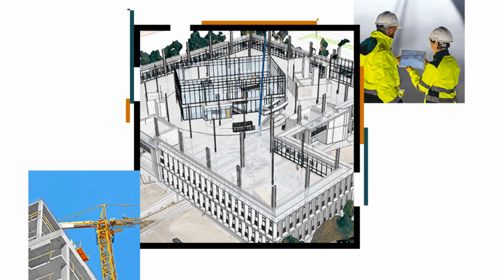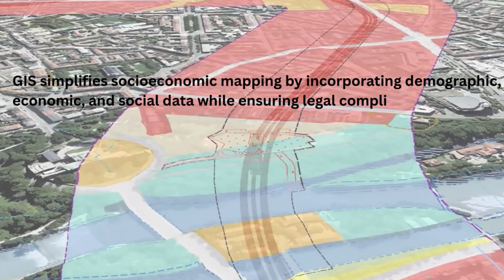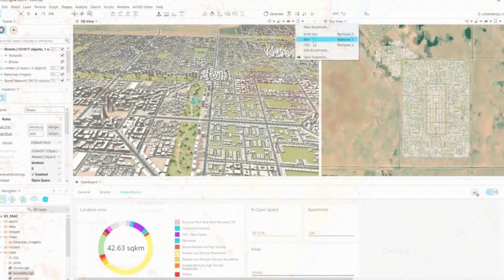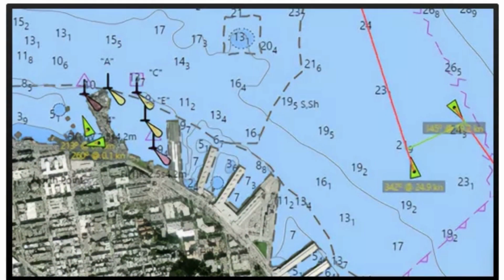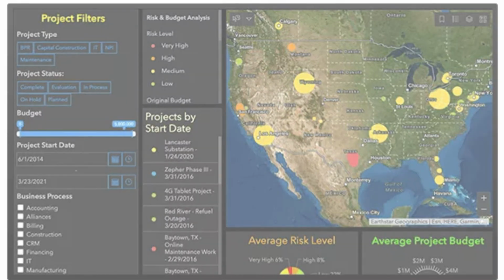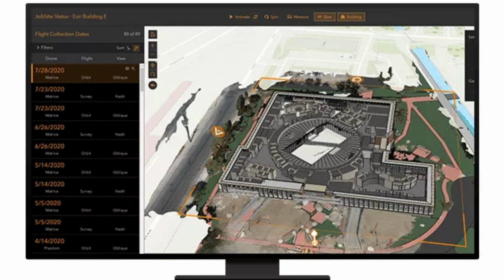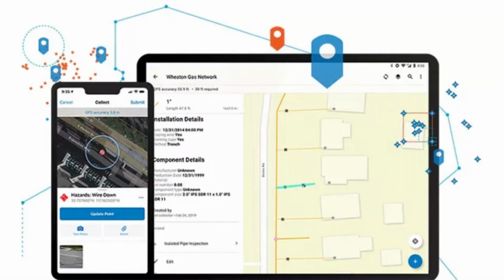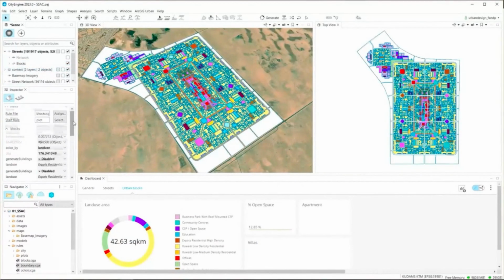GIS for Architecture & Construction: How Location Intelligence Transforms AEC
Unlock how GIS (Geographic Information Systems) is transforming Architecture, Engineering, and Construction (AEC). In this video, we explore how location intelligence is reshaping Architecture & Urban Design and Construction Management — from smarter planning and sustainable city design to real-time construction monitoring and digital twins.

Whether you’re an architect, civil engineer, urban planner, construction manager, or GIS professional, this video will show you how GIS delivers faster decisions, safer projects, and smarter cities.

✔ How GIS supports Architecture & Urban Design
✔ Suitability & restriction analysis for better site selection
✔ Using GIS for demographic & socioeconomic planning
✔ Community engagement with interactive maps & 3D visualization
✔ Scenario modeling for sustainable urban design
✔ How GIS improves construction planning & scheduling
✔ Real-time field data collection for jobsite workflows
✔ Supply chain logistics & material tracking using GIS
✔ Project handover using GIS-enabled digital twins
“Make more videos on GIS for AEC!”